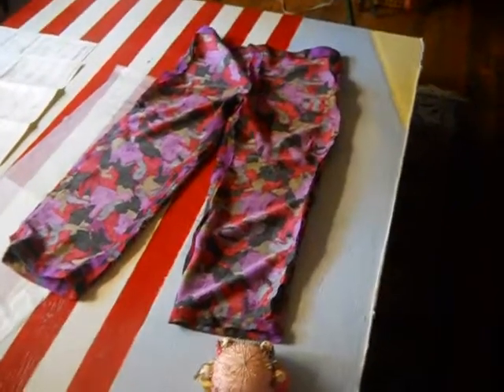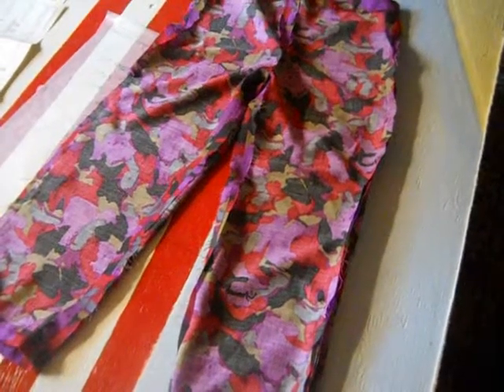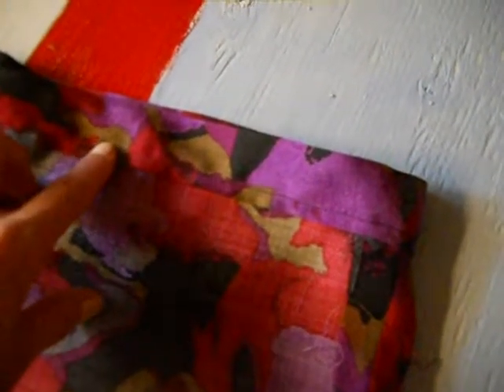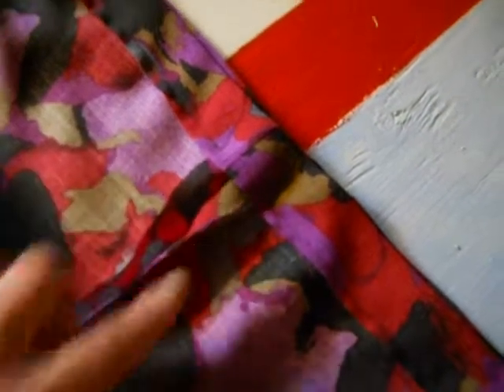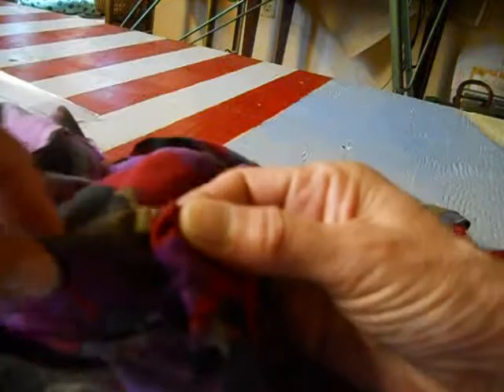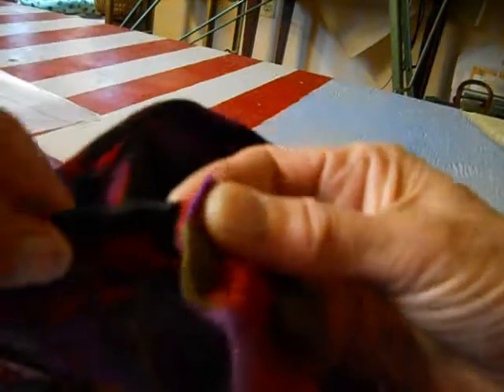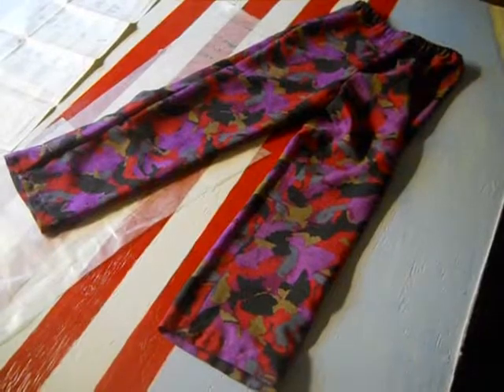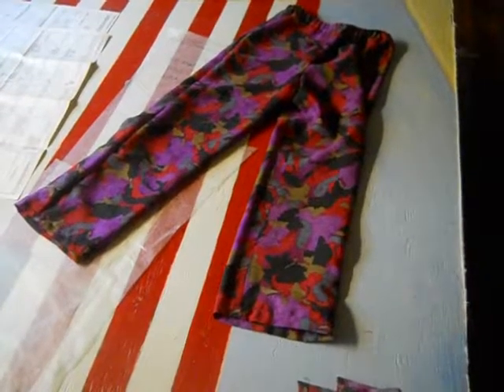McCall's M5112 - Capri Pants - Video 4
This is the fourth and final video of sewing capri pants on an 1872 Howe (Stockwell) Model A sewing machine, using the McCall's pattern M5112.